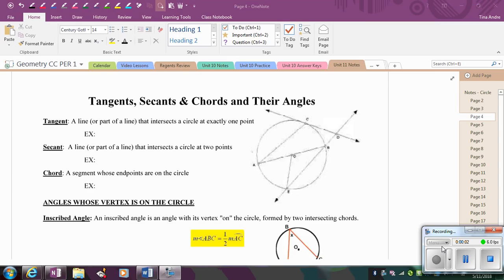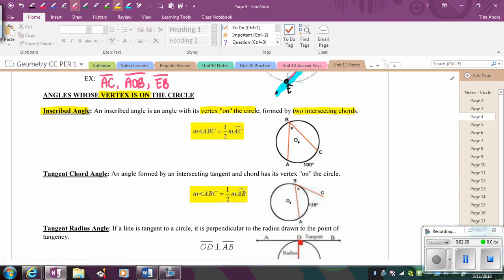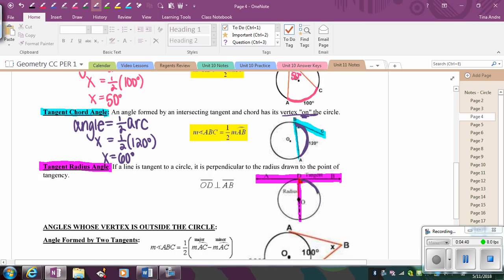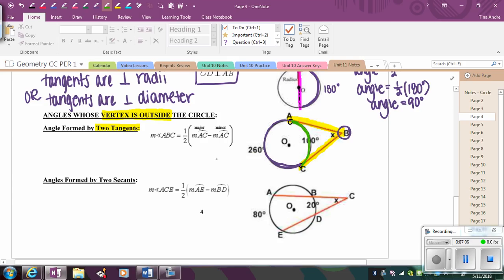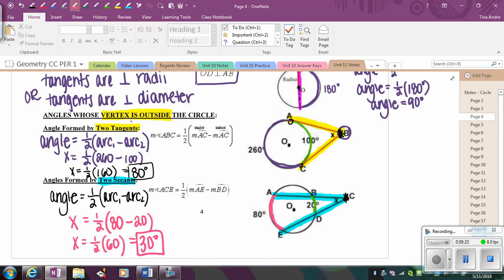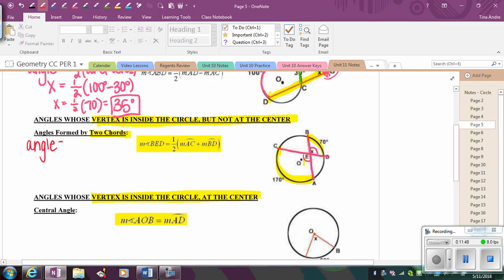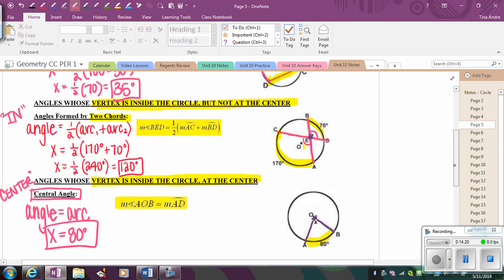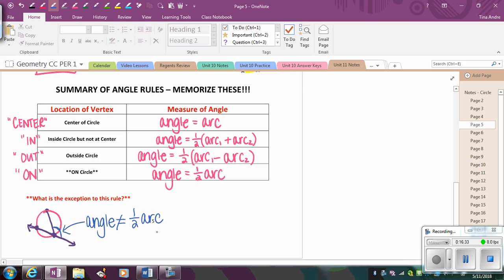2 Angles in Circles